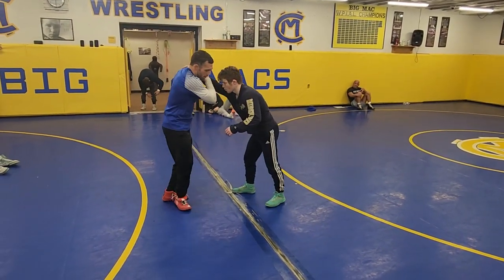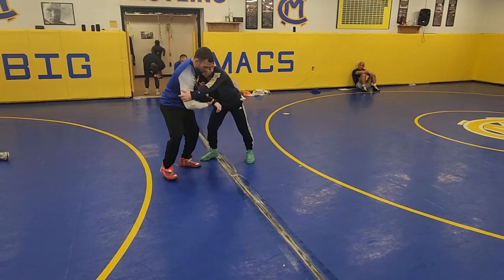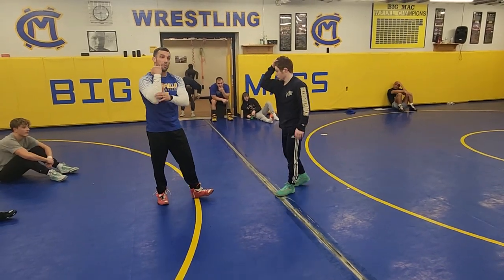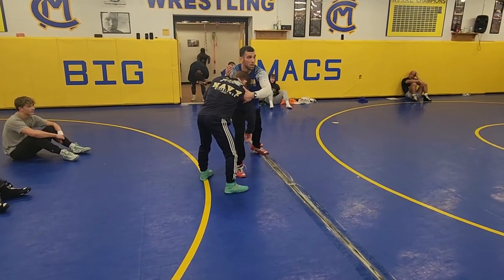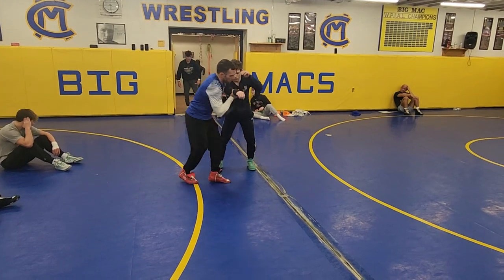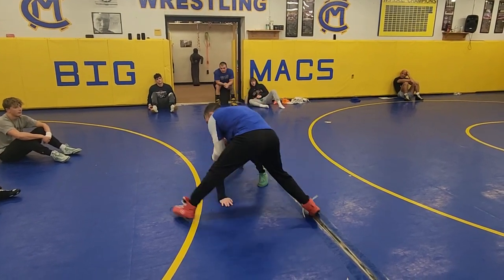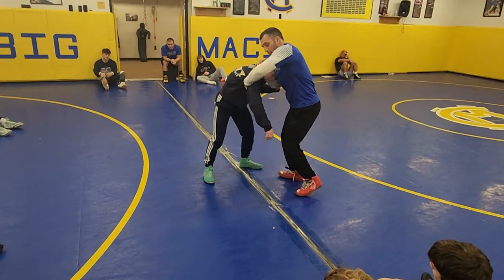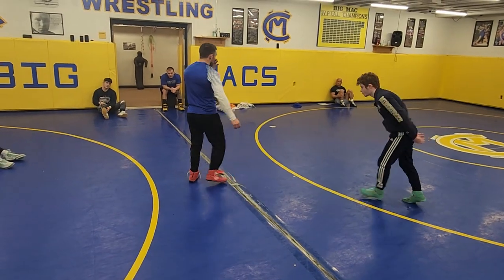russian tie counter snap Ironside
wrestling technique taught by D1 wrestler and Pennsylvania State Placewinner